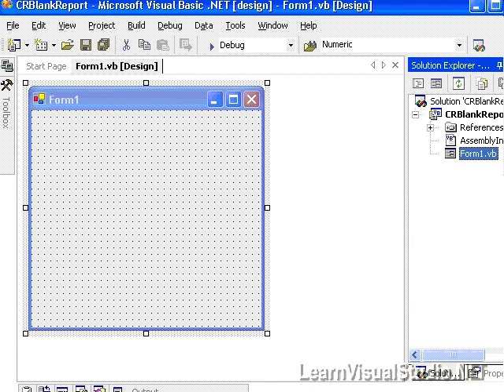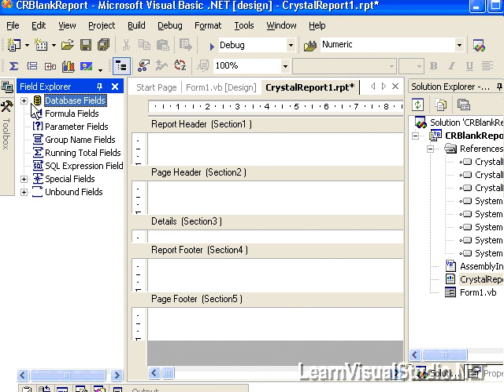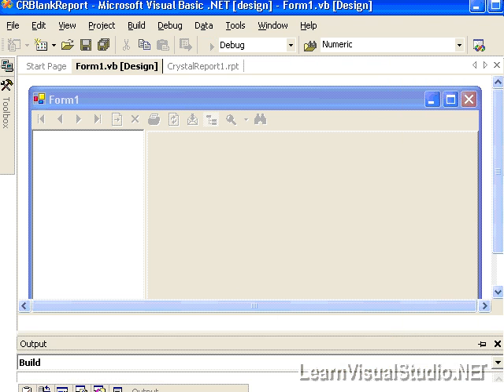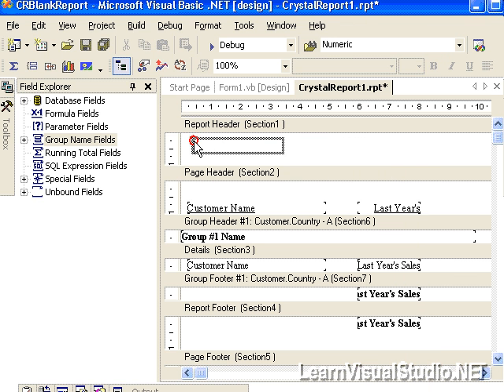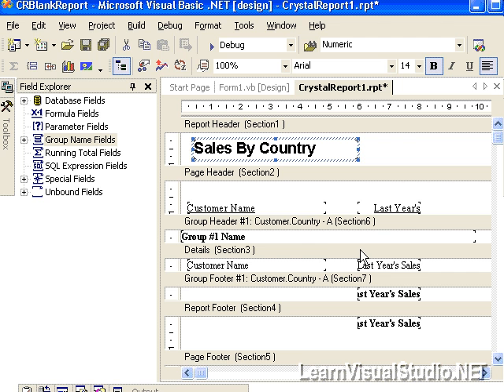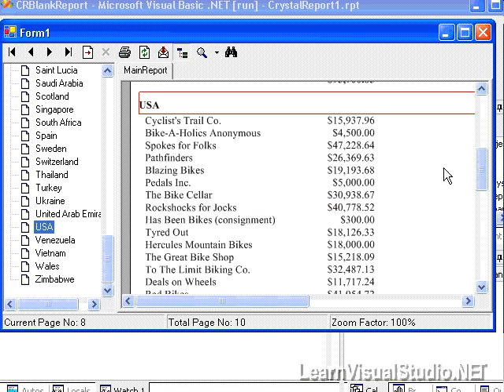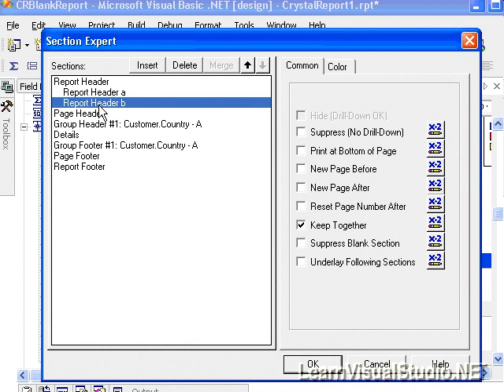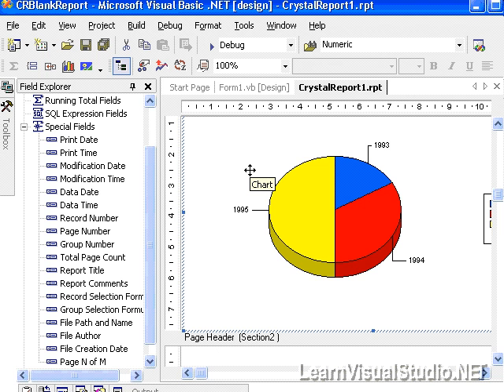03 Crystal Reports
Working with crystal reports